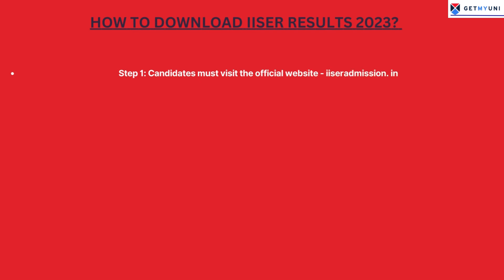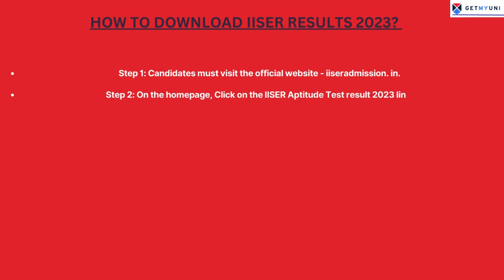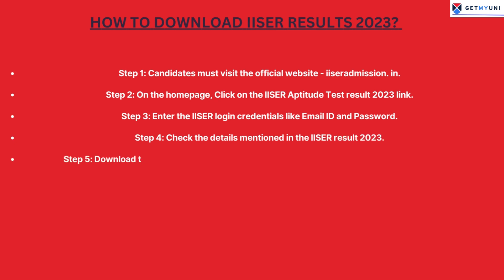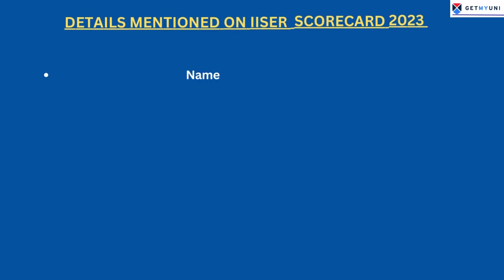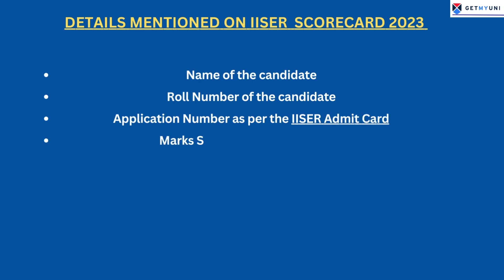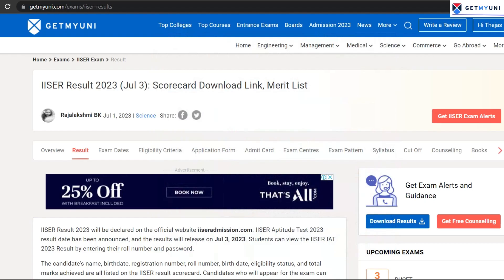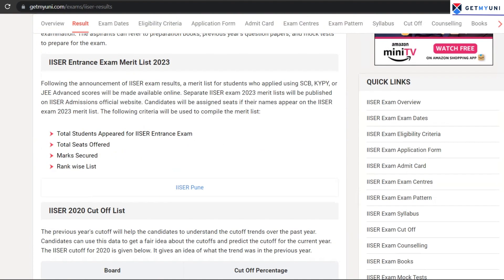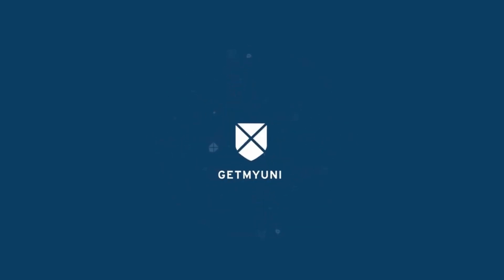How To Check & Download IISER Aptitude Test Results 2023?| GetMyUni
IISER Result 2023 will be declared on the official website iiseradmission.com. IISER Aptitude Test 2023 result date has been announced, and the results will release on Jul 3, 2023. Students can view the IISER IAT 2023 Result by entering their roll number and password.

Check out the video to know more about How to IISER 2023 Results, Details Mentioned On IISER 2023 Results, IISER 2023 Counselling, IISER 2023 Toppers, IISER 2023 Rank List etc

Time Codes
00:00 - Introduction
00:06  - GMU Intro
00:10 - How To Download IISER 2023 Results?
01:20 - Conclusion

Everything you need to know about Courses